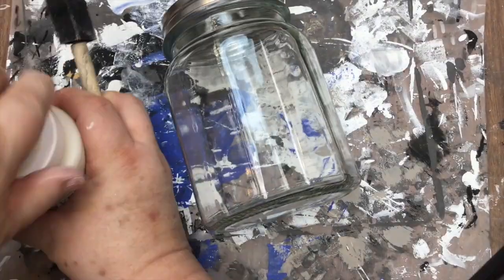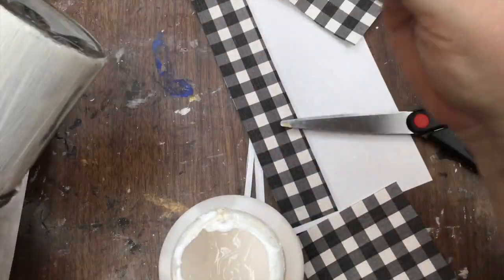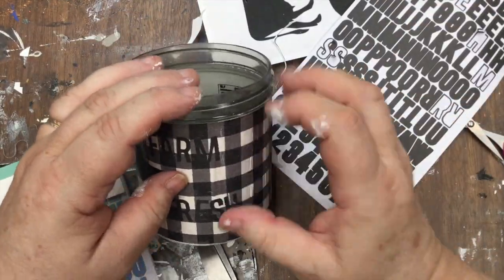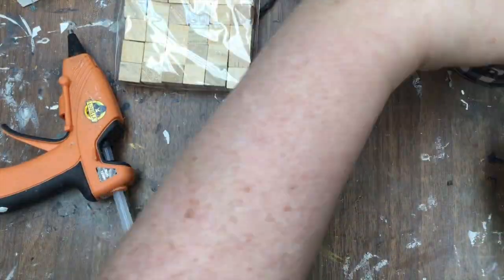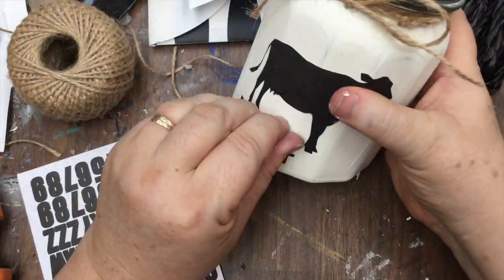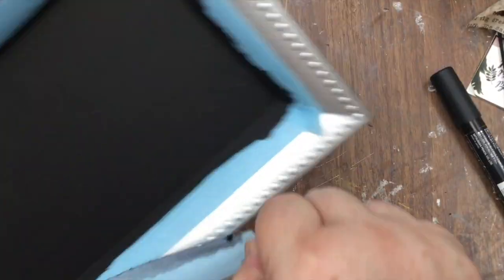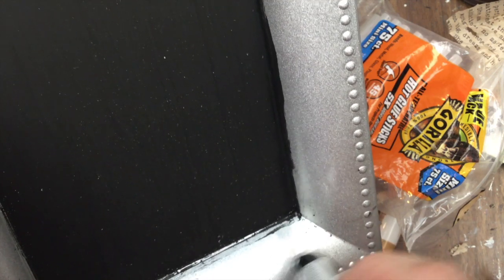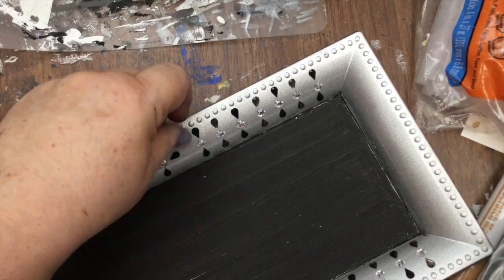Oh No! It's More Kirkland's Dupes!!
Watch me make some cool farmhouse jars and absolutely struggle with making what was supposed to be a simple silver jeweled chalkboard! Crafting fun for all with mostly Dollar Tree materials!